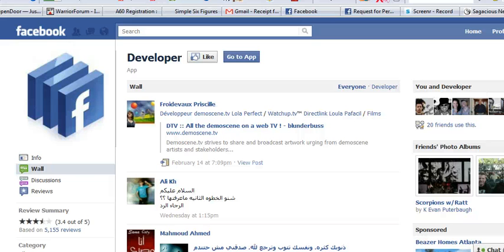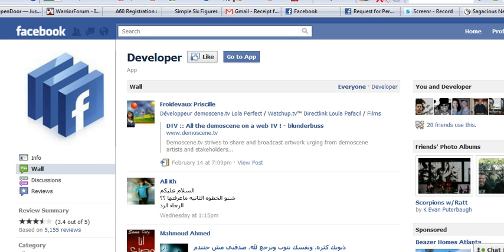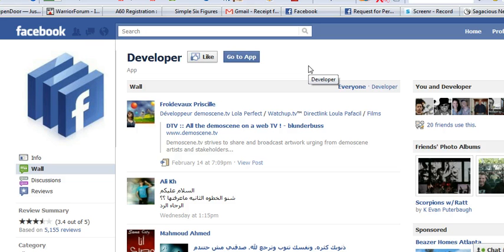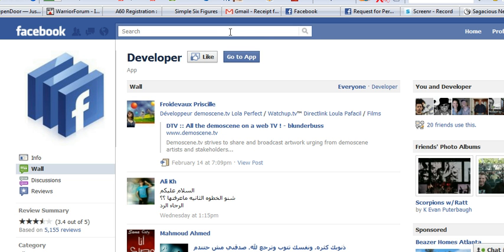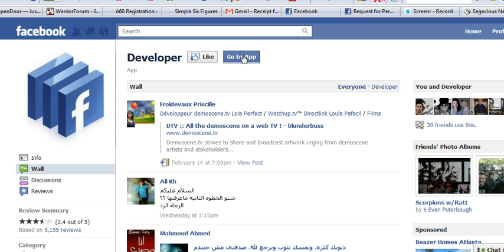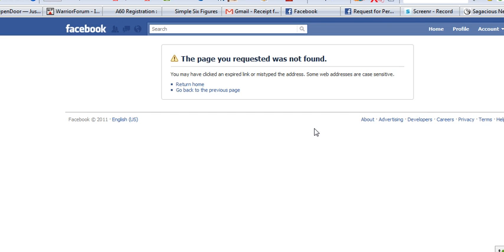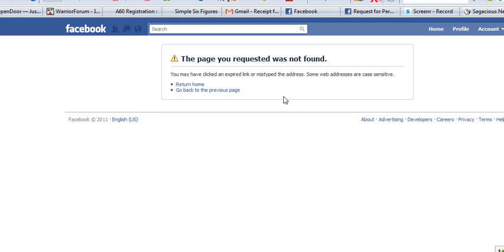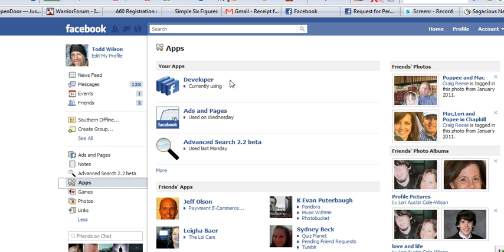Adding The Developer Application To Your Facebook Page - Facebook Fanpage Development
- Part 1 in developing the New Facebook Fanpages. It is necessary to have the Developer App loaded onto your Facebook Account so you can develop the iFrame Applications necessary to develop the iFrame Facebook Fan Pages.